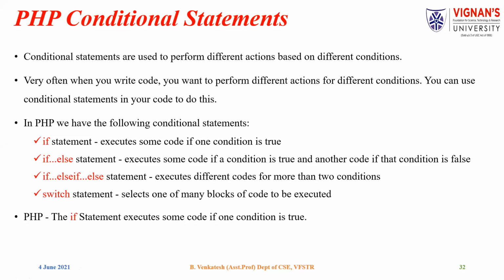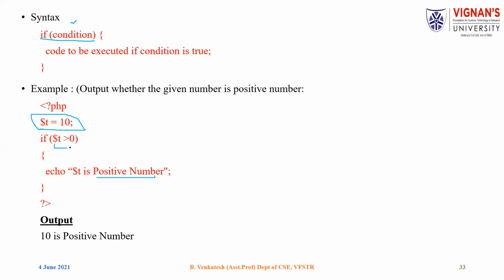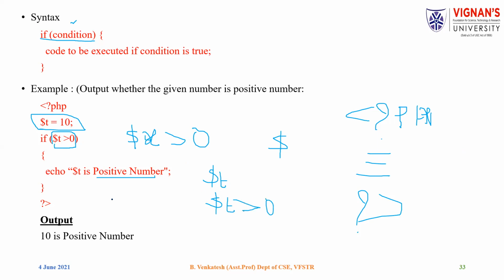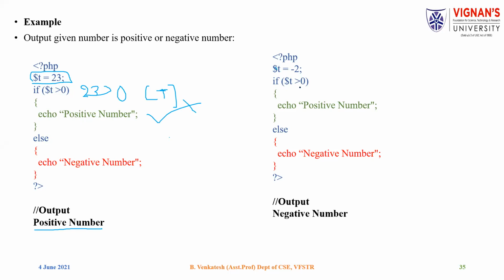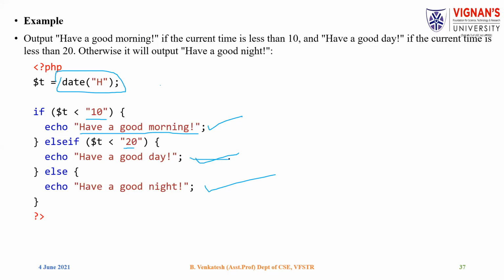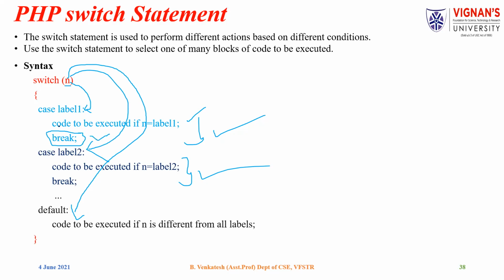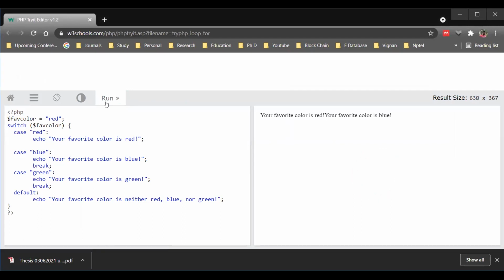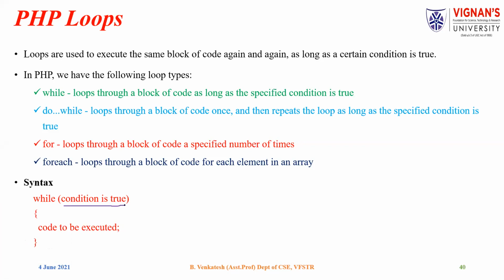Php Conditional Statments